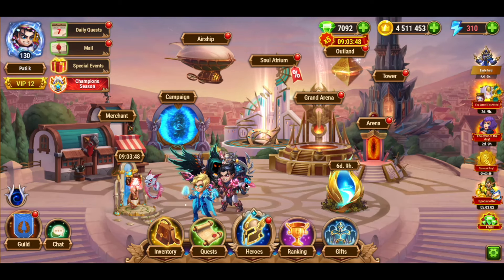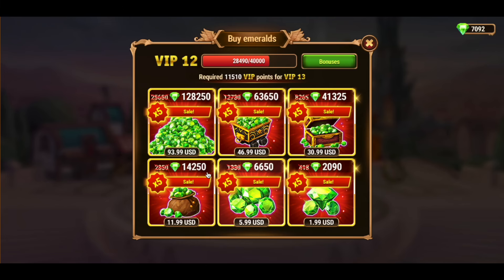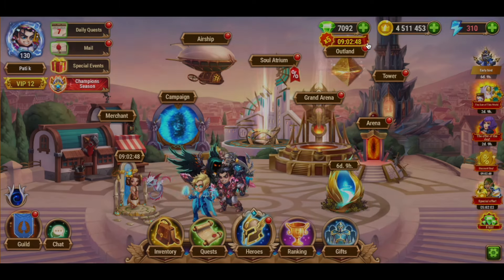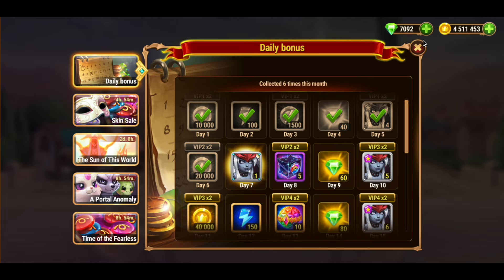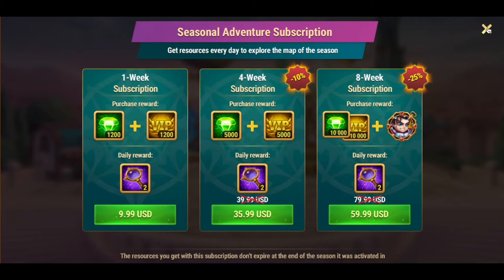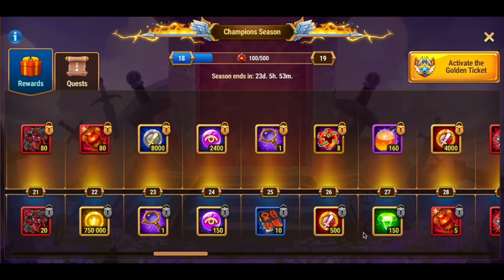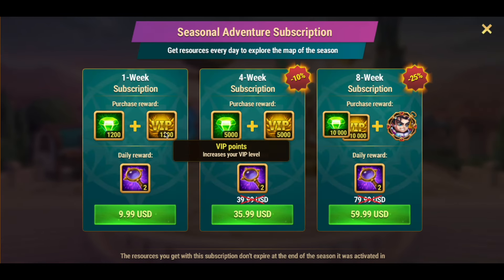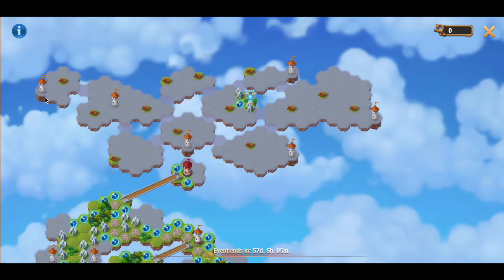Better Than X5 Emerald Sale, Hero Wars, Dominion Era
The Emerald Fivefold Sale is one of the best chances to get emeralds at a reasonable price in Hero Wars.
But time to time there are even better ways to get them.
We have one of those ways right now.
Let's think about it for a bit.